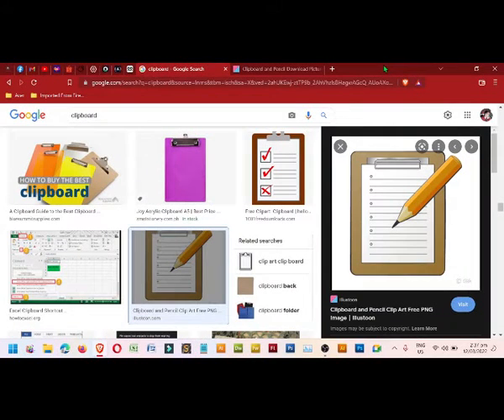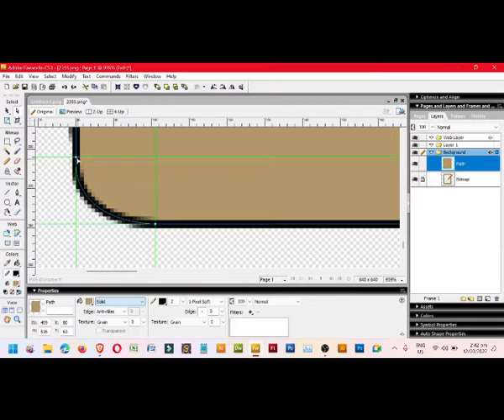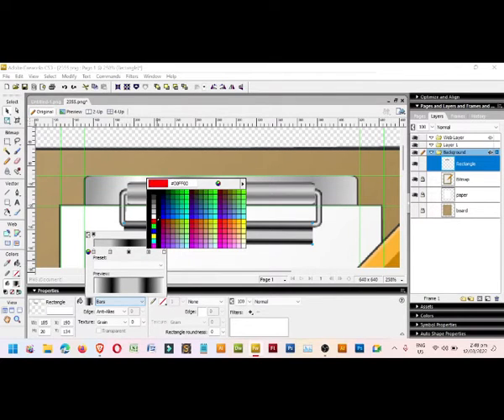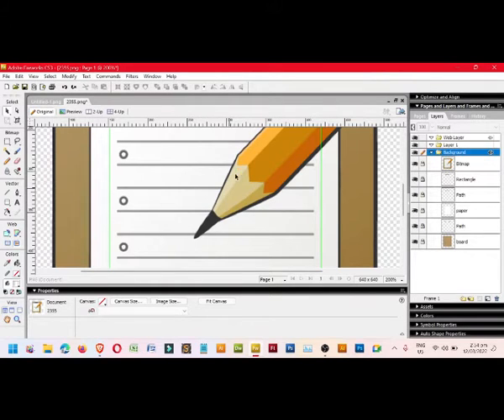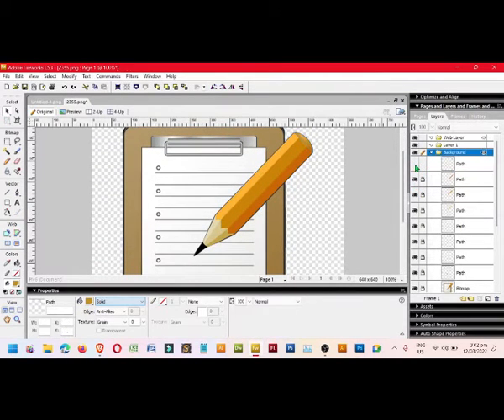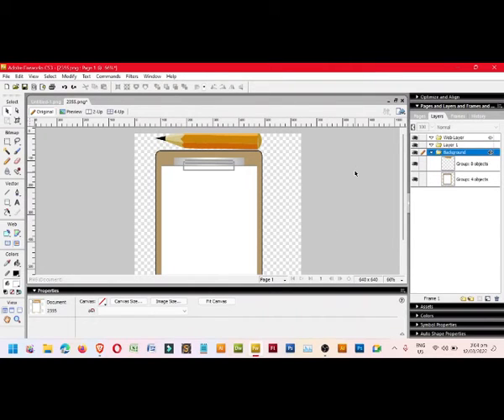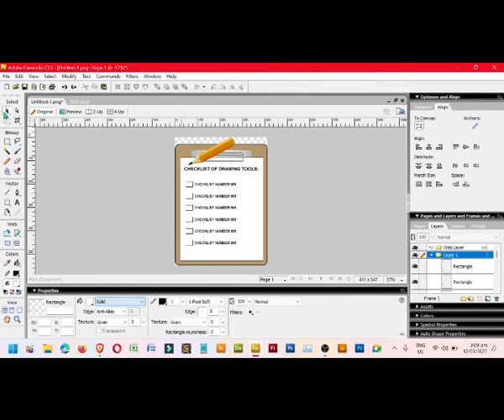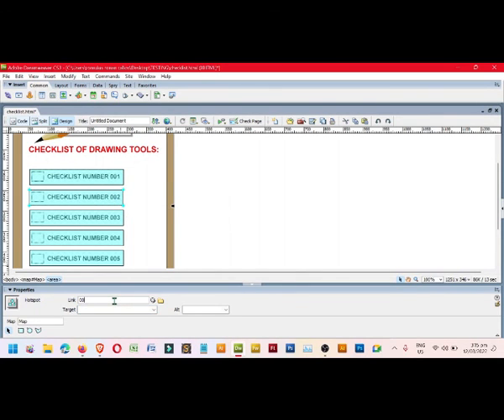Fireworks Dreamweaver Menu Buttons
Creating Checkboard Menu Button in Fireworks CS3 and Adding Links using Dreamweaver CS3